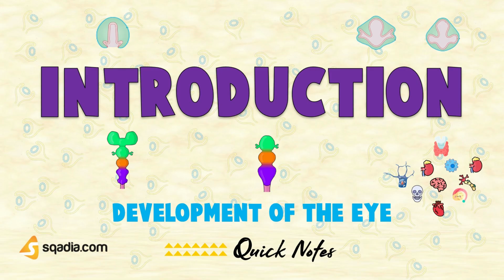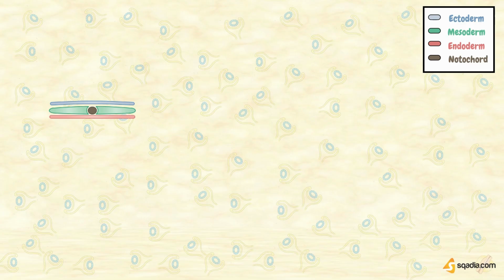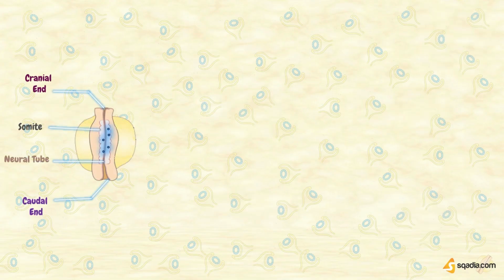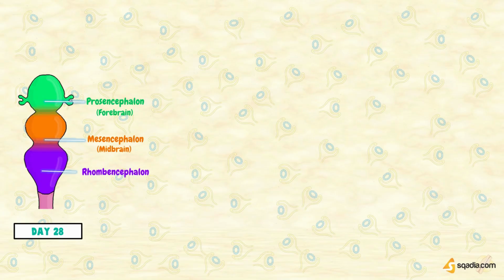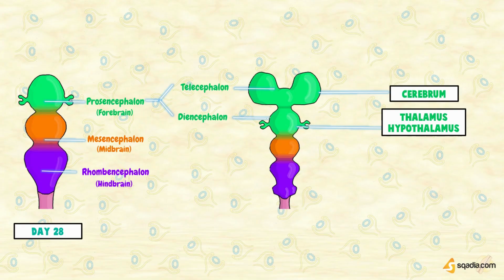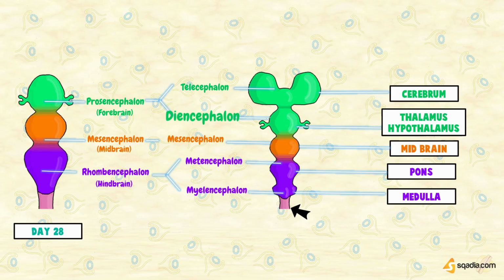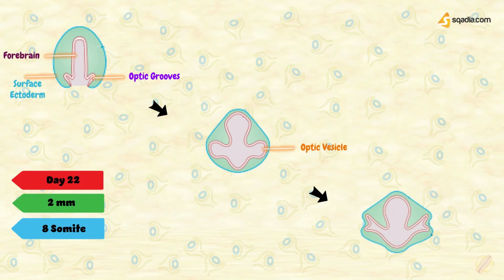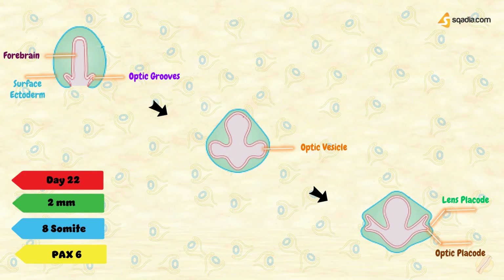Development Of The Eye | Introduction | Genetics of Congenital Abnormalities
The development of the human eye is a complex and fascinating process that begins during the embryonic period. The eye is a highly specialized sensory organ responsible for vision, allowing us to perceive the world around us.

The development of the eye involves the formation of various structures and the intricate interplay of genetic and environmental factors. Here's an overview of the key stages in the development of the eye:
🟠 Development of Eye Primordium
🟠 Development of Optic Cup
🟠 Development of Lens
🟠 Development of optic Nerve
🟠 Development of other eye structure

The early stages of eye development begin in the embryo, around the third week of gestation. A region on the lateral sides of the developing forebrain thickens, forming a pair of outgrowths known as the optic vesicles. These vesicles will eventually give rise to the entire eye.

The optic vesicles invaginate and form a double-layered structure called the optic cup. The outer layer of the optic cup will develop into the retinal pigment epithelium, which nourishes the retina, while the inner layer will differentiate into the neural retina, containing the light-sensitive cells (photoreceptors) essential for vision.

👉 Development of Lens
Simultaneously, the surface ectoderm in front of the optic cup thickens to form the lens placode. This placode then invaginates and separates from the ectoderm to become the lens vesicle. The cells in the lens vesicle will undergo further changes to become the transparent lens of the eye.

The ganglion cell axons from the developing retina extend toward the brain, forming the optic nerve. The optic nerve connects the eye to the brain, allowing visual information to be transmitted.

👉 Development of other Eye Structures
As the eye continues to develop, other important structures take shape, including the iris, ciliary body, and cornea. The iris gives the eye its color and controls the size of the pupil to regulate the amount of light entering the eye. The ciliary body plays a role in focusing the lens, while the cornea is the clear, dome-shaped front covering of the eye.

▬ 📌 Development of CNS
From neurulation, the central nervous system continues to develop as the cranial end of the neural tube dilates and folds to form spaces that will become the brain.

The remainder of the neural tube, caudal to the first 4 somites, will become the spinal cord.

Neural crest cells have different destinations.

So, in this video of the central nervous system we have discussed:
🔵 Brain
🔵 Spinal Cord
🔵 Neural Crest Cells

▬ 📌 Neurulation
Neurulation is a fundamental process that occurs during early embryonic development in vertebrates, including humans, to form the neural tube. The neural tube is the precursor to the central nervous system, which includes the brain and spinal cord. it involves the following steps:
✨Neural Plate Formation
✨Neural Fold Formation
✨Neural Groove Formation
✨Neural Tube Closure
✨Neural Crest Cells Migration
✨Differentiation and Development

👉 Neural Plate Formation
In the early embryo, a region of the ectoderm called the neural plate forms along the dorsal midline. This thickened region will eventually give rise to the neural tube.

👉 Neural Fold Formation
The neural plate begins to fold in on itself, creating two parallel neural folds on either side of the midline. These folds gradually elevate and move toward each other.

👉 Neural Groove Formation
As the neural folds continue to move closer, a central depression called the neural groove forms between them.

👉 Neural Tube Closure
The neural folds eventually fuse together along the midline, closing the neural groove. This fusion starts at the level of the future brain and progresses caudally (toward the tail). Once the neural tube is closed, it separates from the surface ectoderm.

During neural tube closure, some cells at the crest of the neural folds break away and migrate to different regions of the developing embryo. These cells are known as neural crest cells. They give rise to a diverse array of cell types, including neurons, glial cells, pigment cells, and certain skeletal and connective tissue cells.

👉 Differentiation and Development
The neural tube gives rise to the brain at its anterior end and the spinal cord at its posterior end. Over time, the cells within the neural tube differentiate into the various types of neurons and support cells that make up the central nervous system.